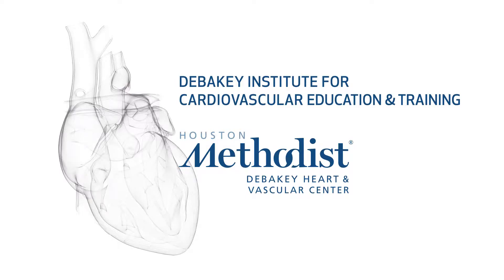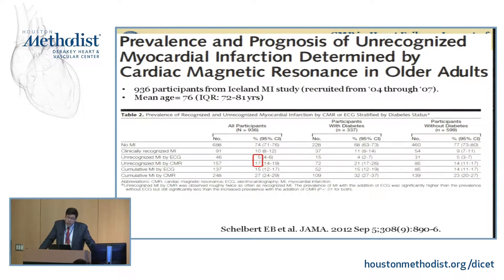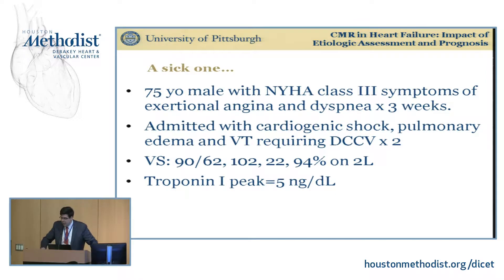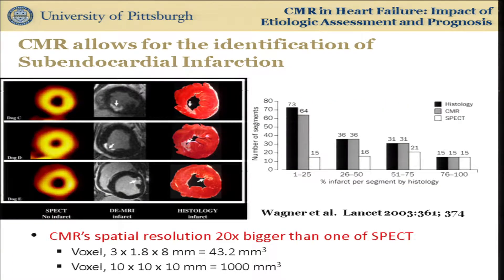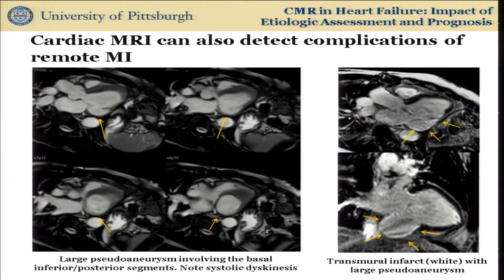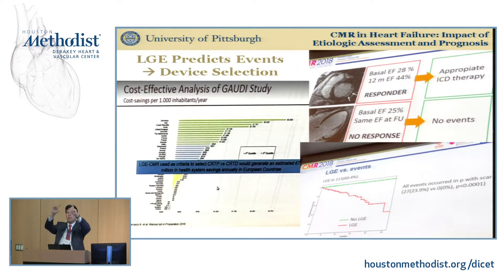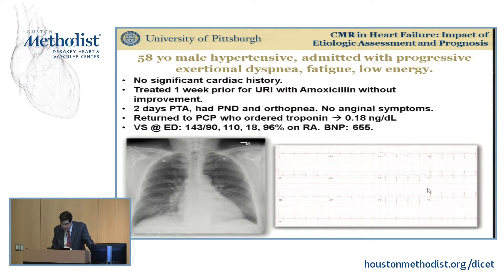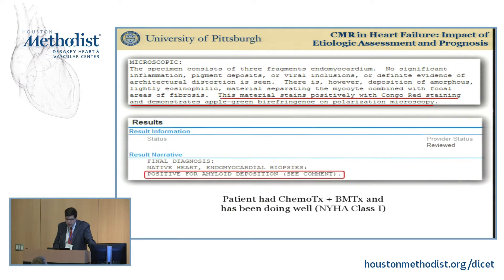CMR in Heart Failure Impact on Etiologic Assessment and Prognosis (JOÃO L. CAVALCANTE, MD)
SESSION THREE • Role of Imaging in Heart Failure

"CMR in Heart Failure  Impact on Etiologic Assessment and Prognosis"

SPEAKER: JOÃO L. CAVALCANTE, MD